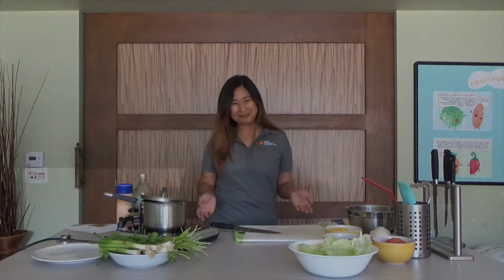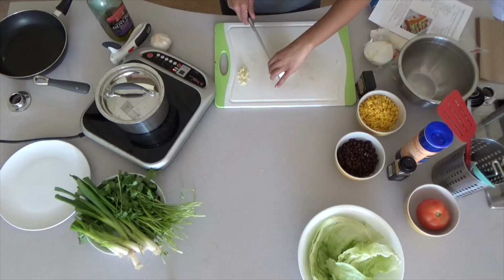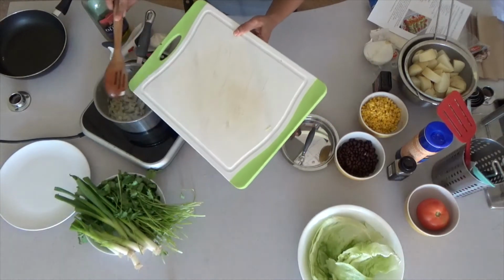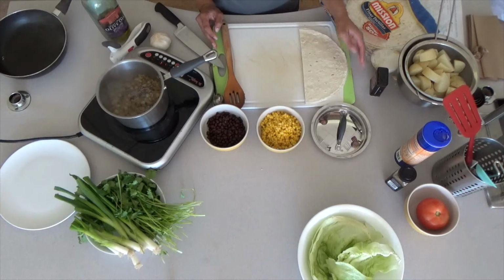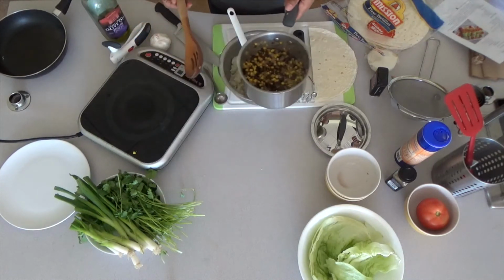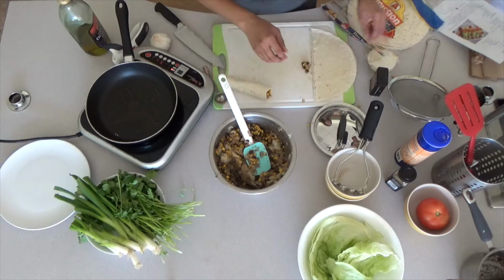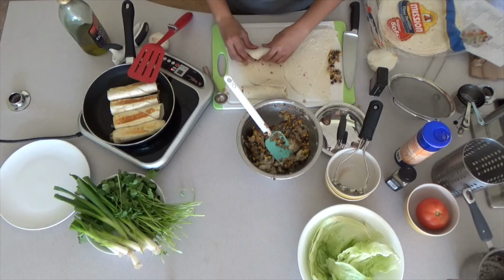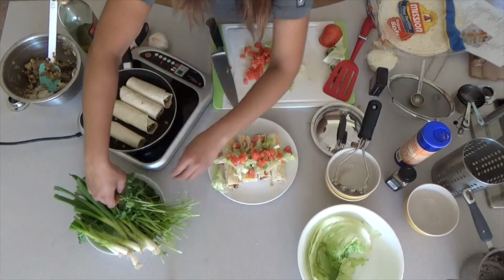Hungry for Health - Veggie Potato Flautas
Welcome to Hungry for Healthy where we show you how to cook healthy meals on a budget.

To print the recipe and for more recipes like this, visit our

About The Zone:
The Zone is UC San Diego's lounge for student health and well-being. Receive free wellness programs and tips to promote health living and personal development.